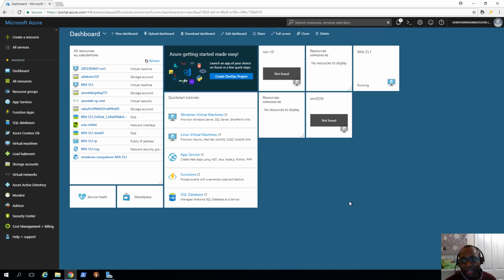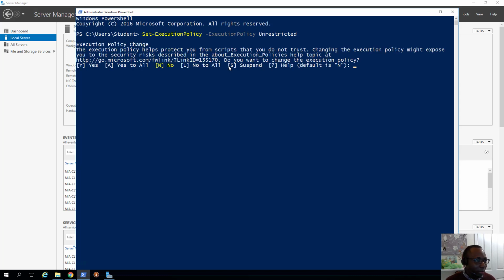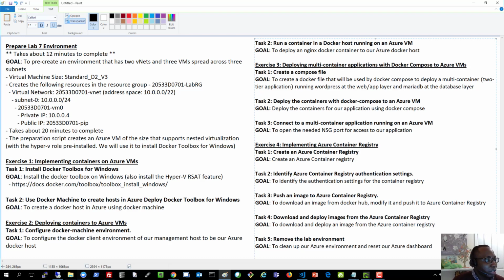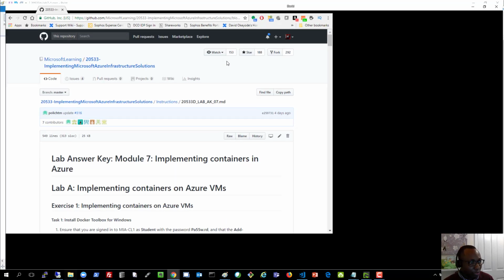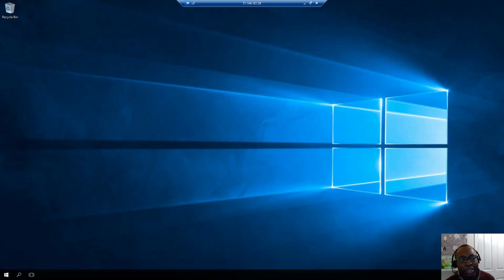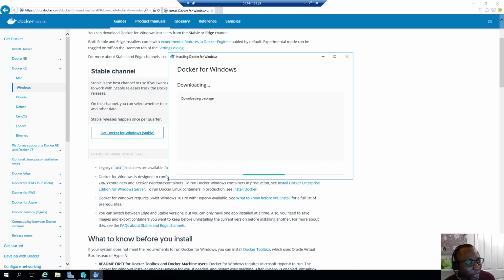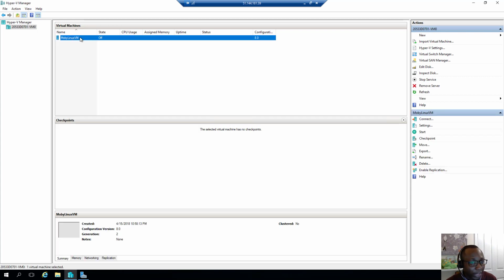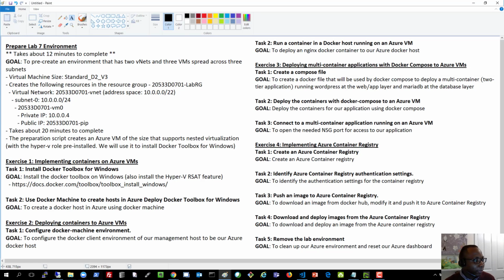Azure Demo Series 8a - Install Docker Toolbox for Windows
In this recording, I showed how to install the latest stable version of the docker toolbox for windows and how to verify some of the installed components like docker engine, docker machine and docker compose